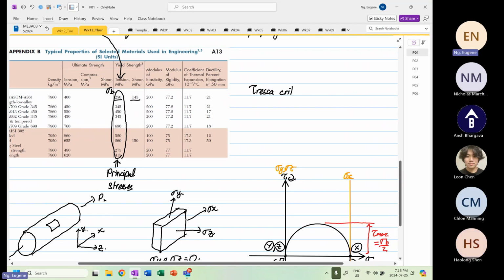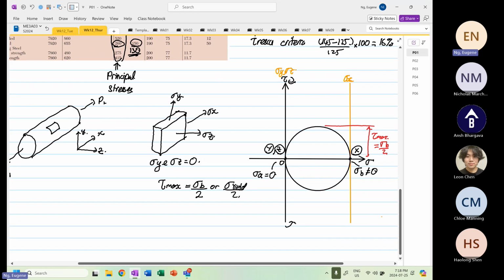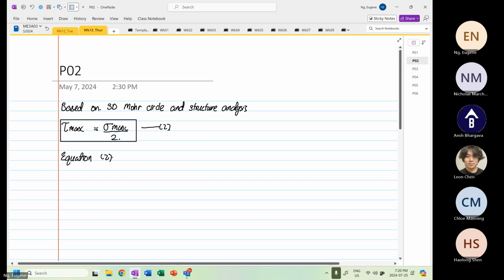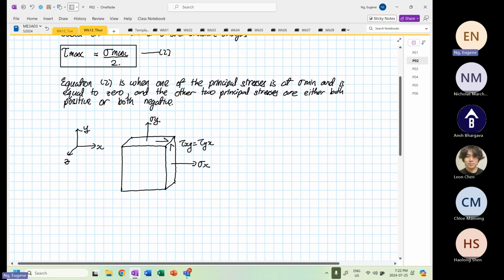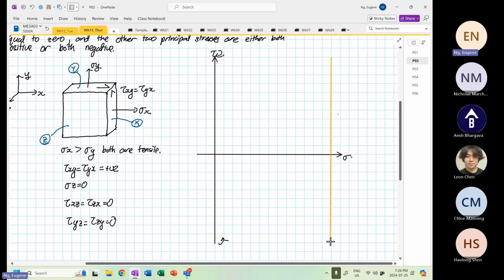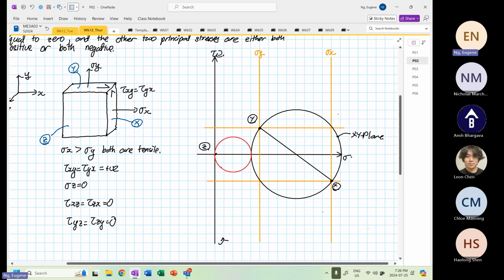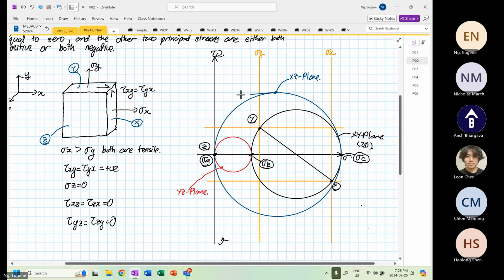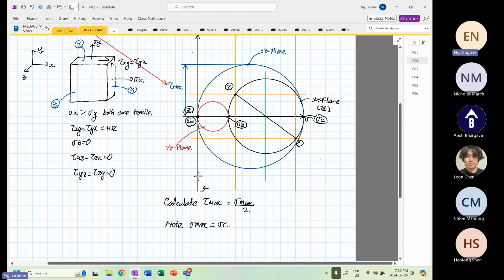Wk12 Thur P02